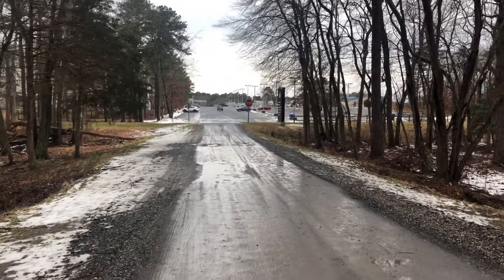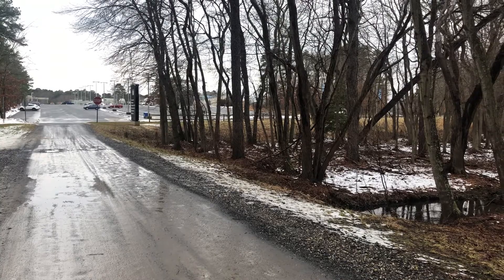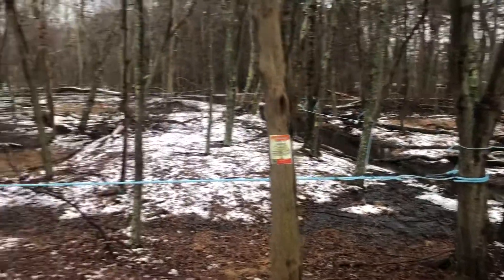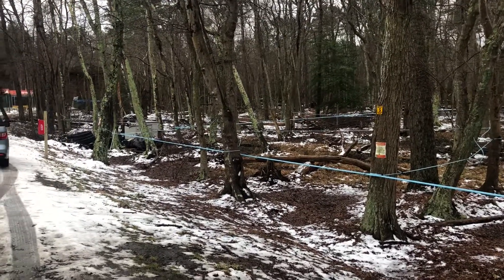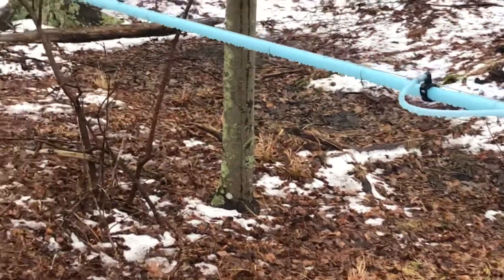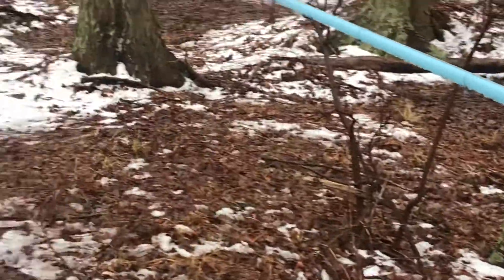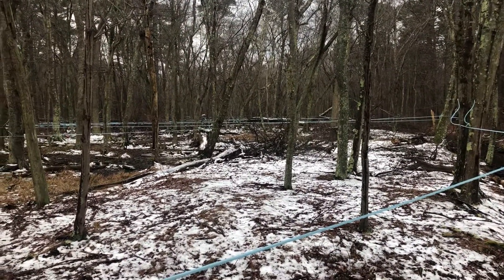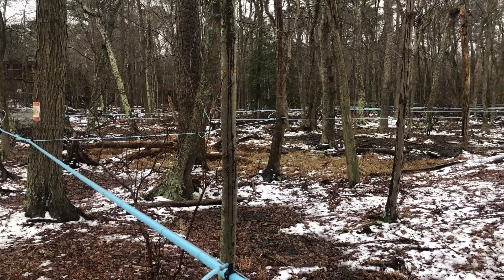Jethro visits the red maple wetlands at Stockton University